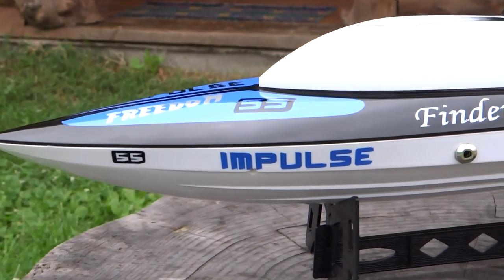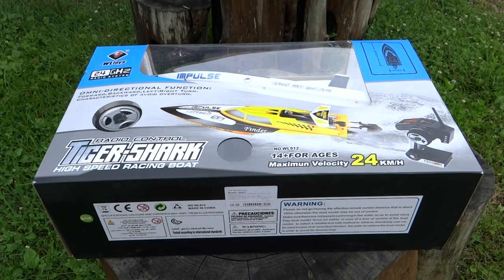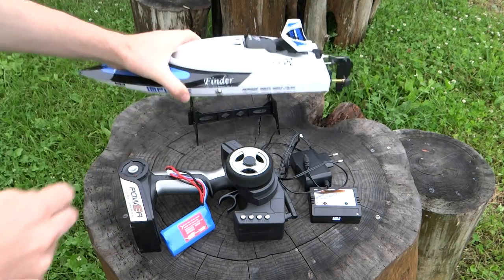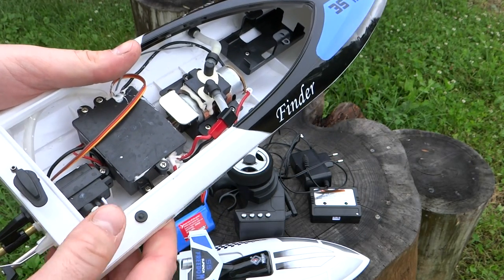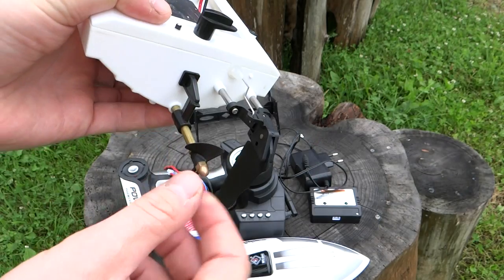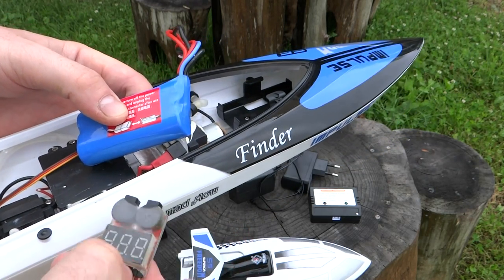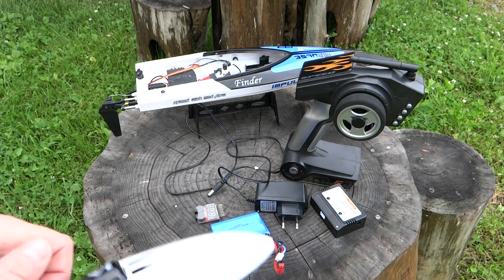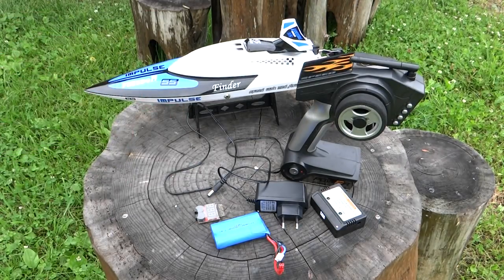Радиоуправляемый катер WL Toys Tiger-Shark WL912 // Обзор